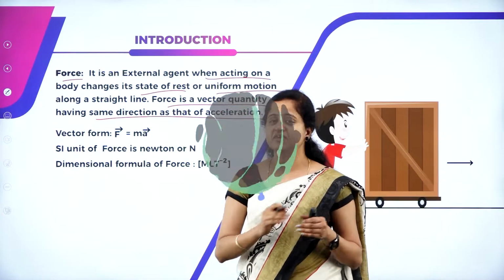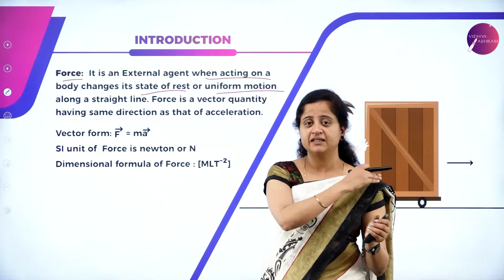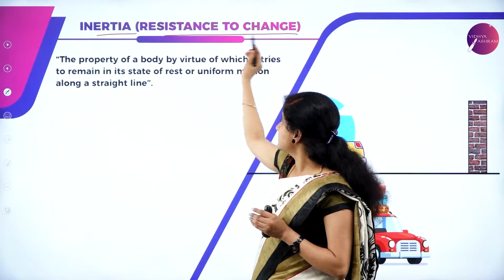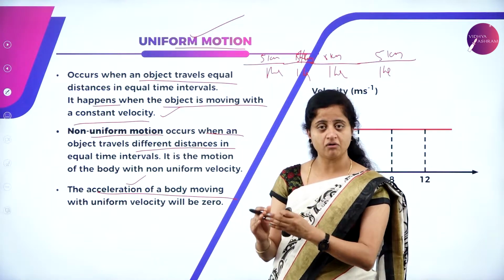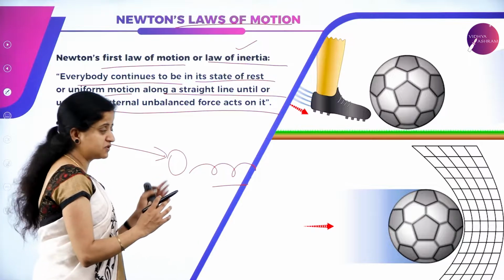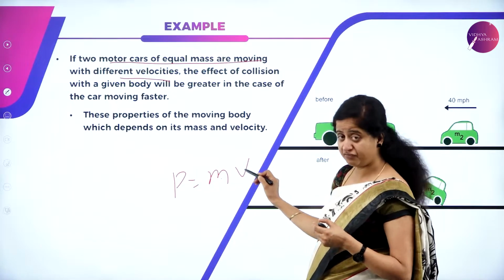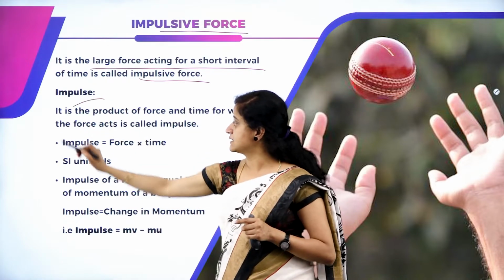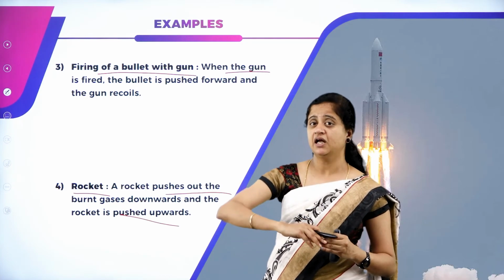DAY 31 | PHYSICS | I PUC | LAWS OF MOTION | L1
Class : I PUC
Stream : SCIENCE
Subject : PHYSICS
Chapter Name : LAWS OF MOTION
Lecture : 1